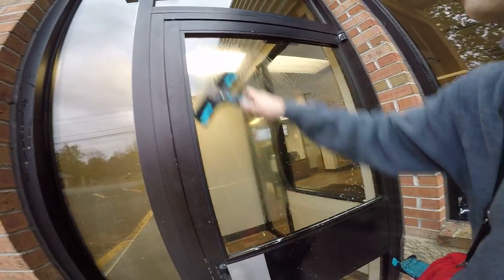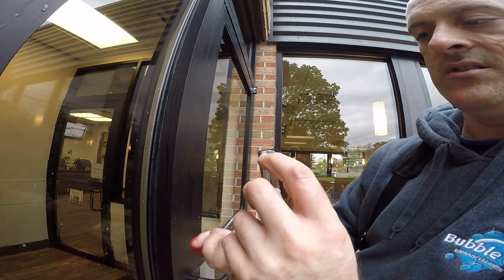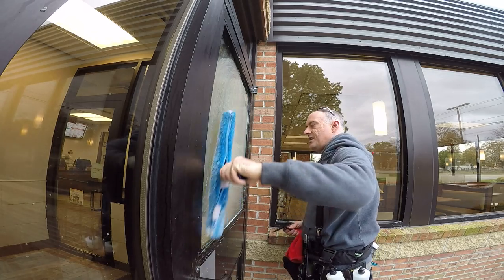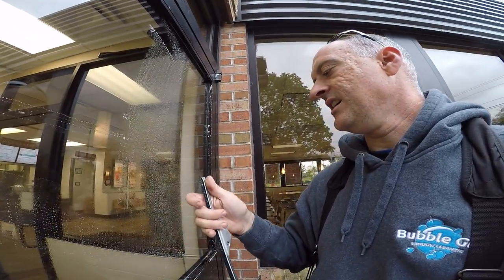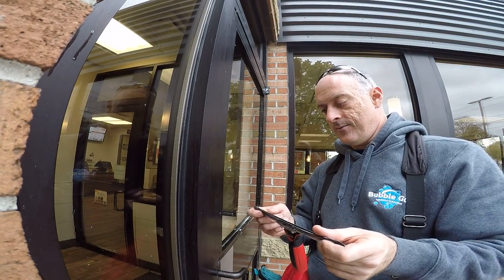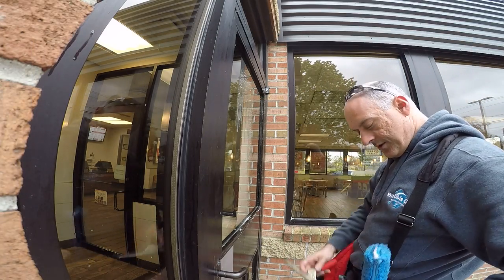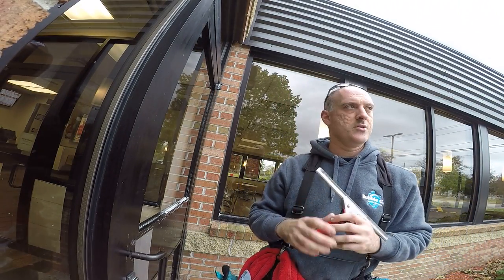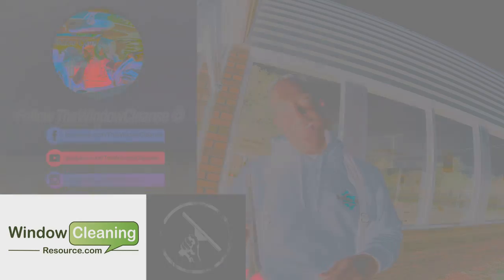Hidden Gems: Unger S+ channel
Jordie from The Window Cleanse continues his Hidden Gems series. This series takes a closer look at some of the "hidden gems" of window cleaning tools. Today's episode is on the Unger S+ channel!

 ➜  F O L L O W  T H E  W I N D O W  C L E A N S E

➜  T H E  W I N D O W  C L E A N S E  P L A Y L I S T